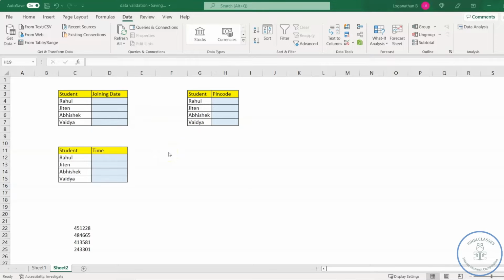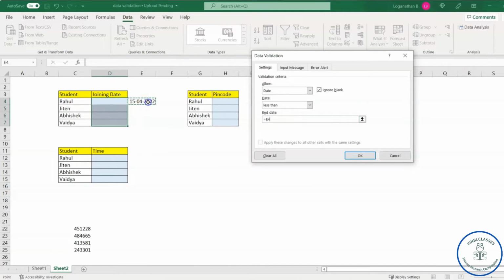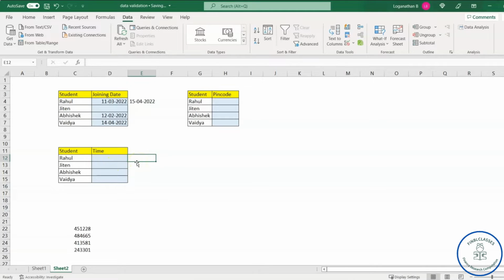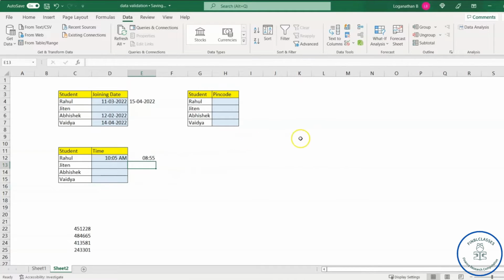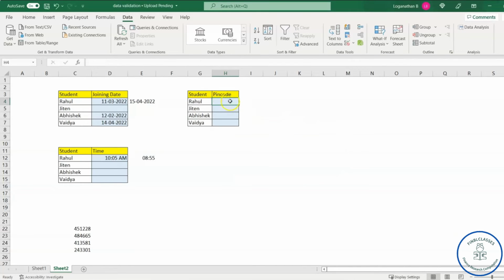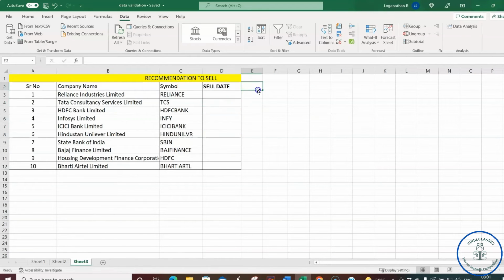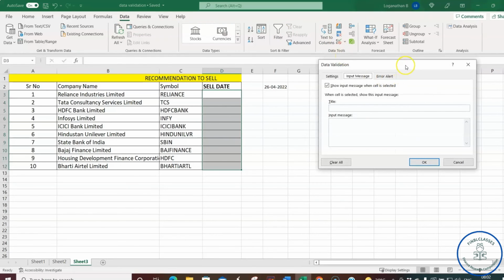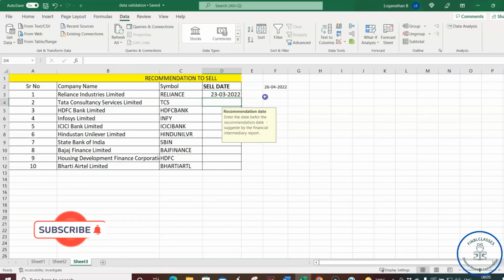FINMODEL 32 : Data Validation in Excel - Date ,Time , Text Length , Input Message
To know the  Workings in Data Validation